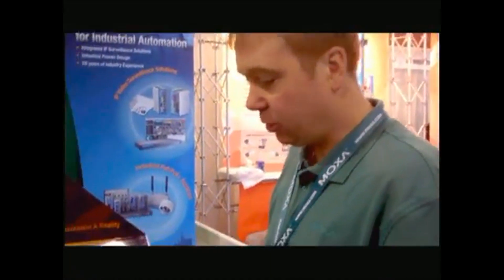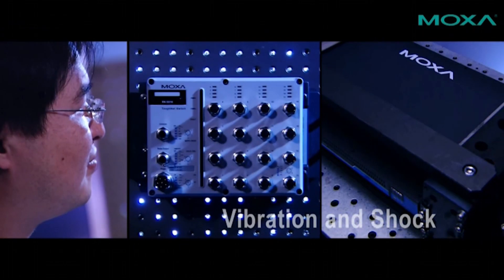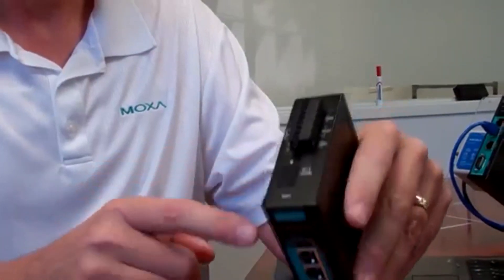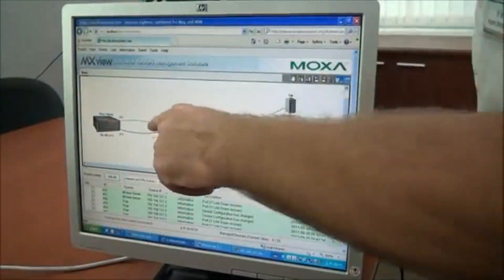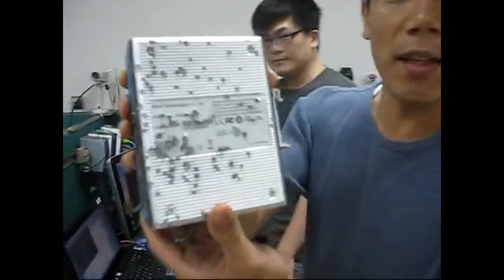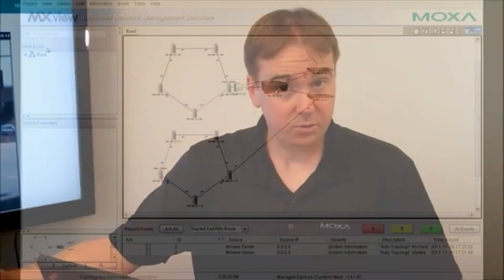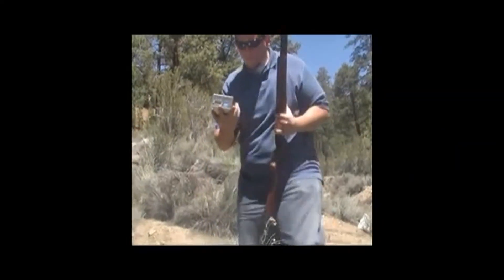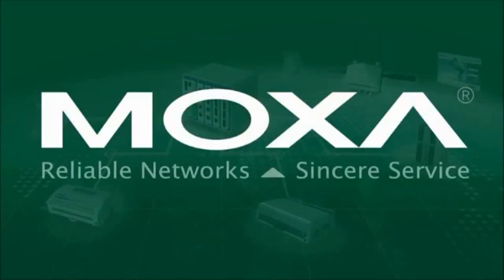Moxa: Reliable Networks, Sincere Service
An overall look at the Moxa devices that can make your industrial networks smarter, more reliable, faster, and more secure. Moxa has over 25 years of experience in communications hardware and offers some of the world's toughest and most reliable networking devices.